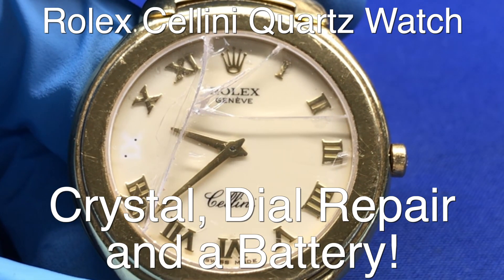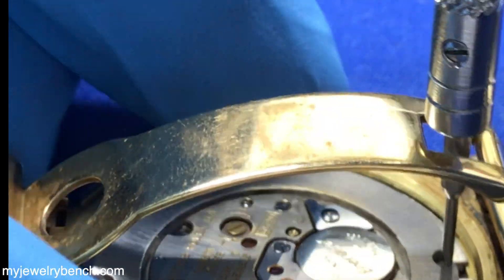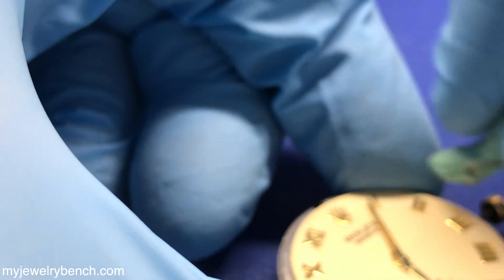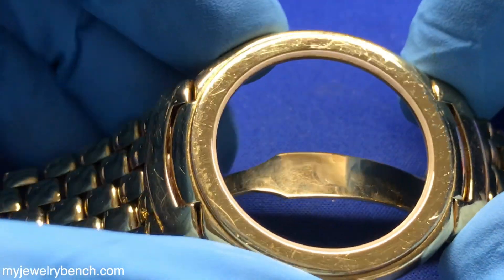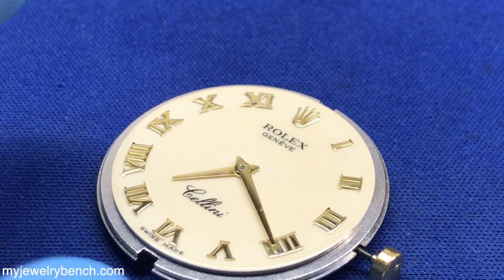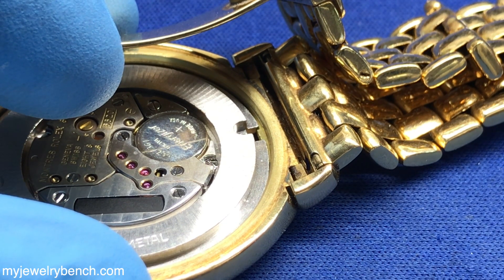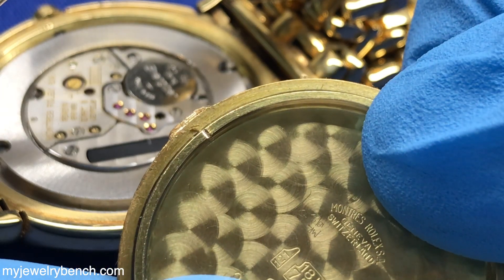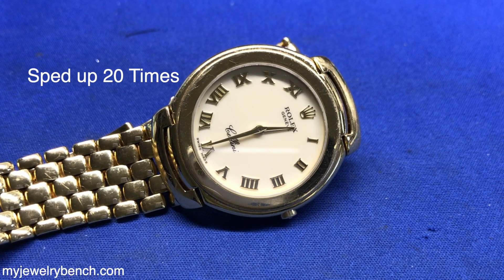Rolex Cellini - Ooops.... Lets Fix This Beauty!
The Rolex Cellini line is just a beautiful watch line.  Characterized by conservative, clean design lines and simple elegance...  Lets get this one fixed and running again so that it can continue to be enjoyed.